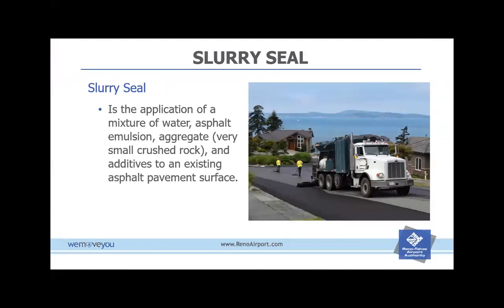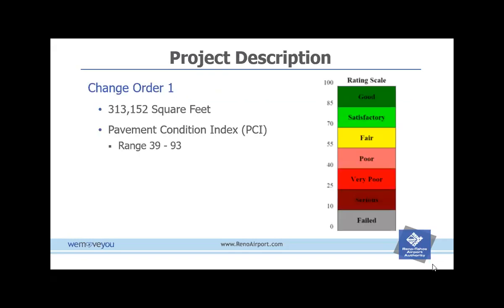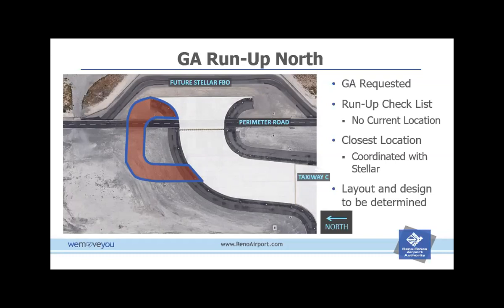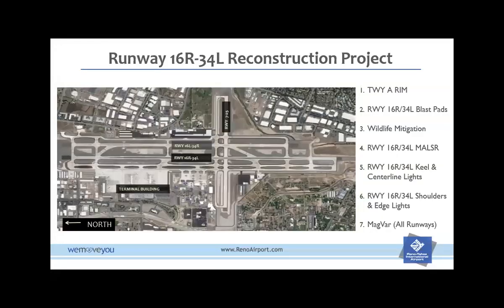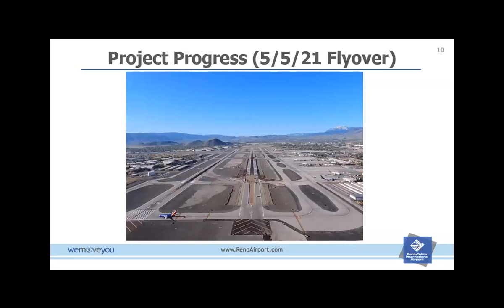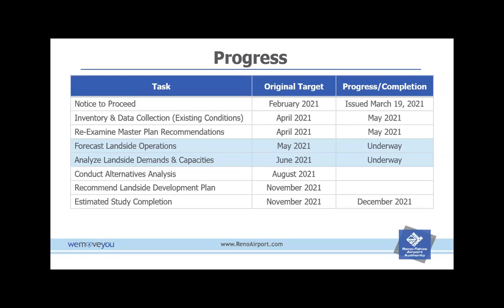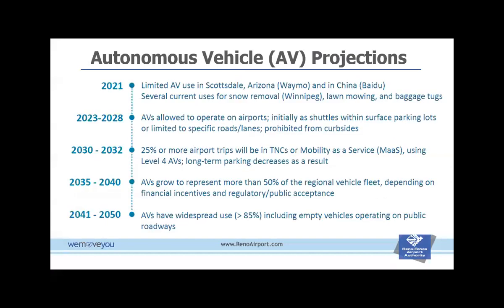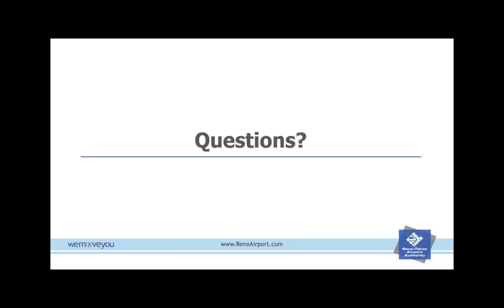Planning & Construction Committee Meeting - 06/08/2021